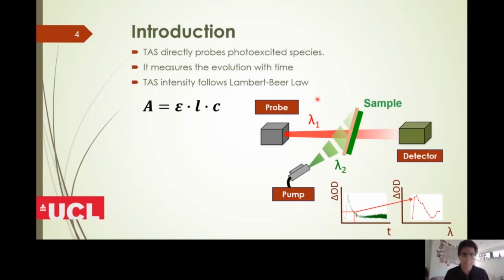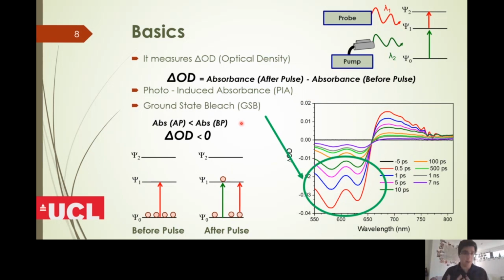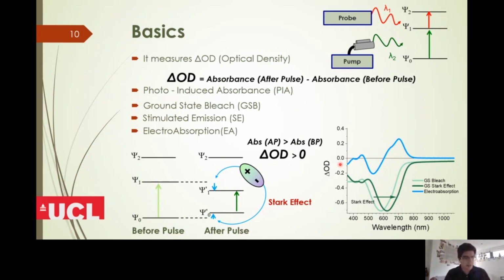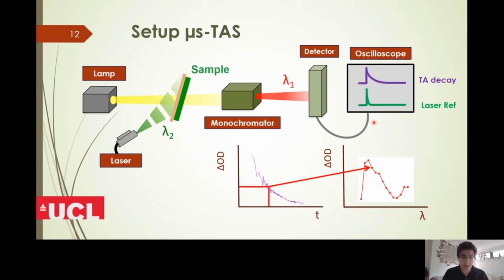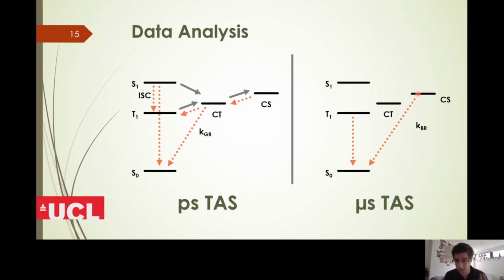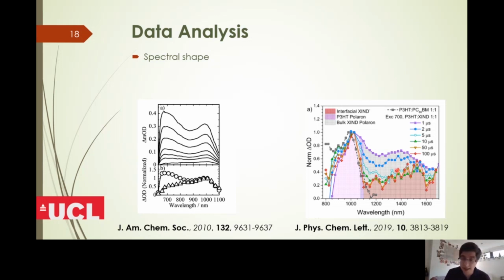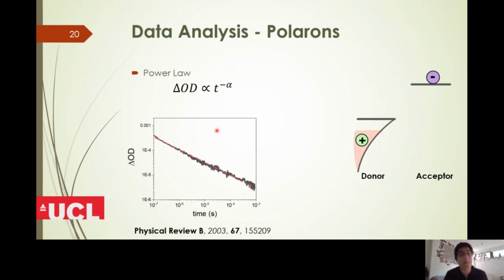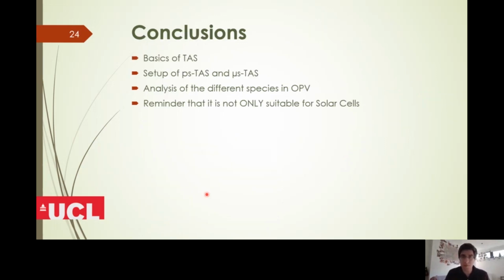Transient Absorption Spectroscopy (TAS) by José Manuel Marín Beloqui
A brief introduction of Transient Absorption Spectroscopy (TAS) technique and its application Organic Solar Cells.
This introduction includes the basics of the technique, the different setups for femtosecond and microsecond TAS and the analysis of the species that are present in organic solar cells.

nanoGe Educational Resources are a series of materials that aim to serve researchers, teachers and students in their training process in the perovskite and photovoltaic fields.